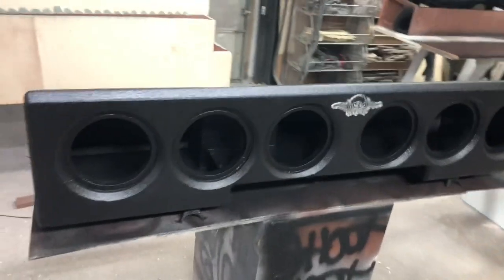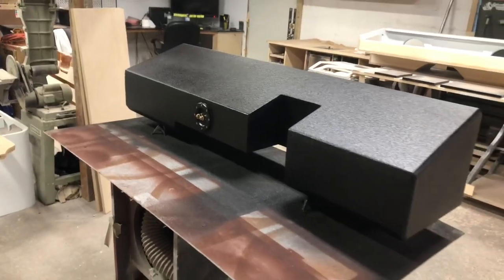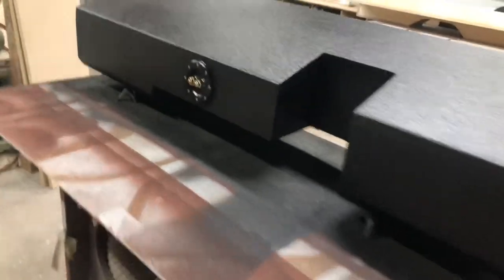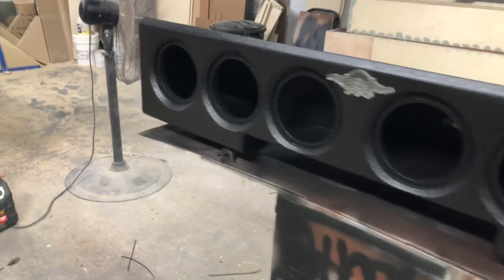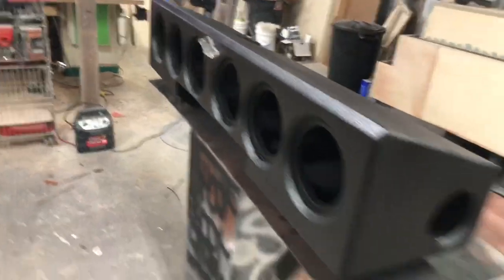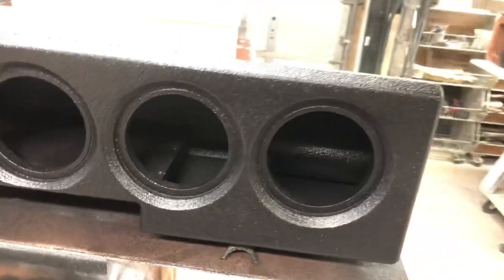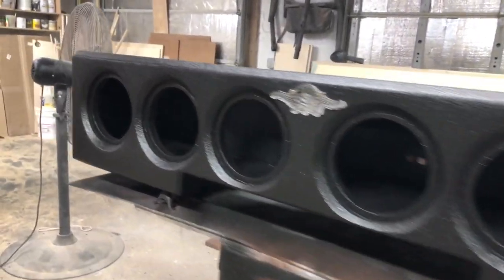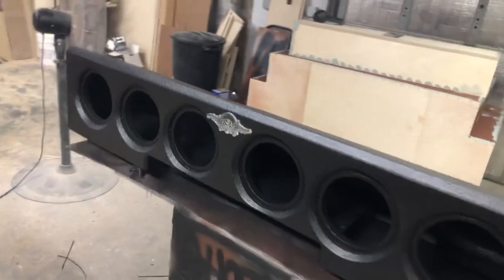2005 Ford F-150 Underseat Box! (6) Skar Audio EVL 6.5s | IM THE SHOP WITH CUSTOMLOWZ EP 70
IN THE SHOP WITH CUSTOMLOWZ EP70

Please help to support the page by following my channel and go order something off my website!

Every order helps support a small single person run business grow!

SHIPPING IS ALWAYS FREE!

Like my Facebook Page @Custom Lowz-Enclosures